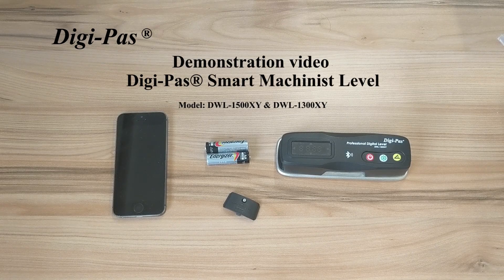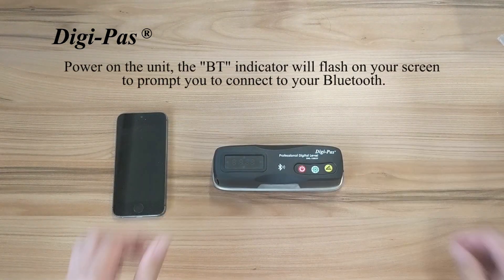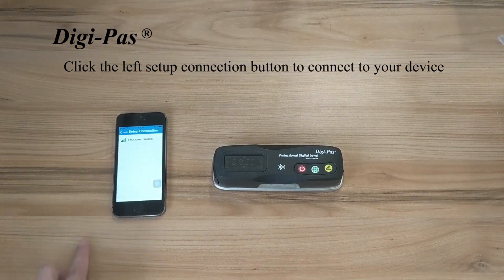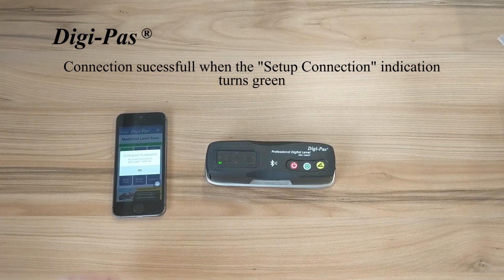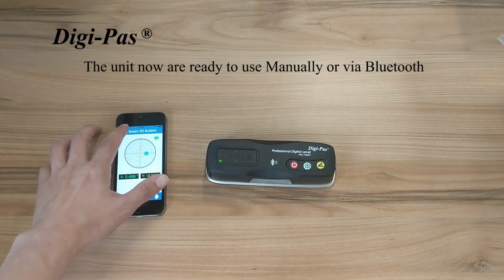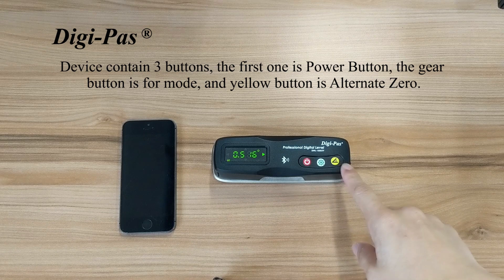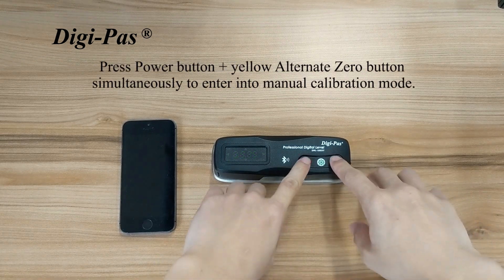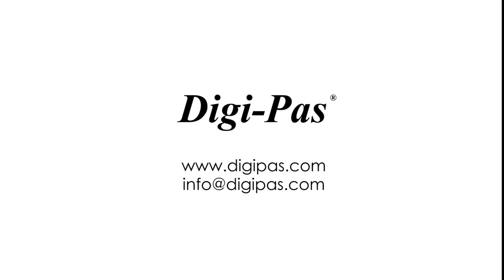Demonstration Video for DWL-1300XY & DWL-1500XY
Demonstration walkthrough for DWL-1300XY and DWL-1500XY Digital Machinist level